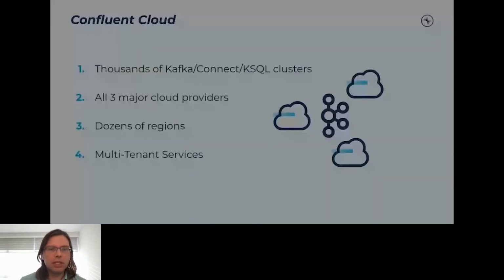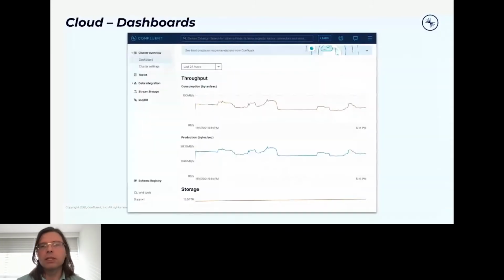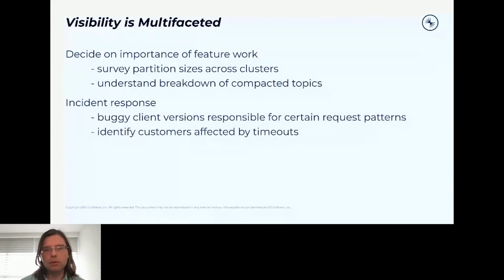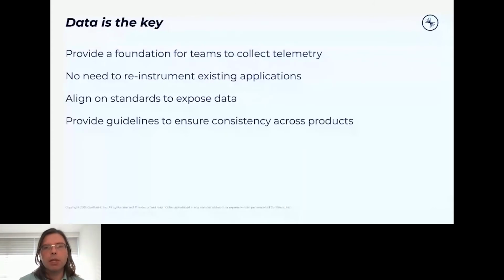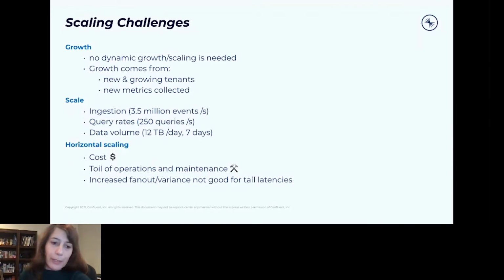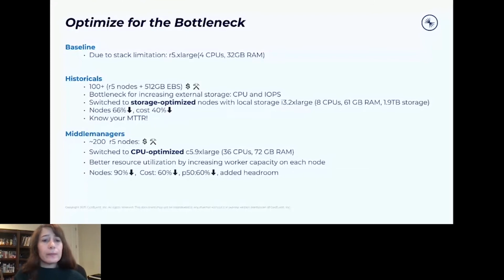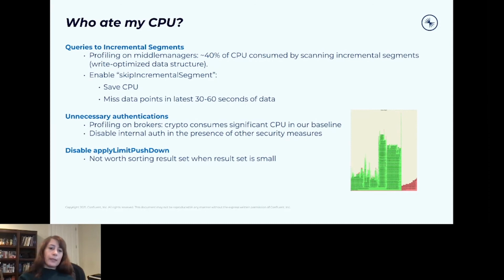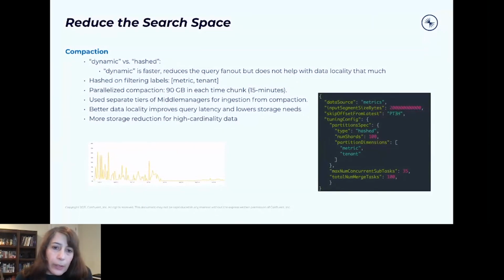Confluent Cloud: Operational Insights at Scale